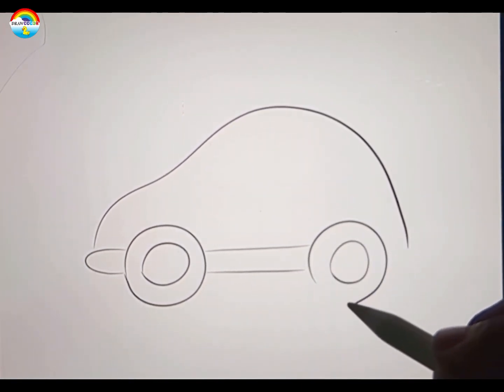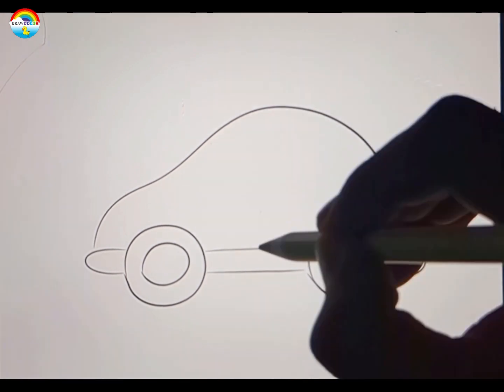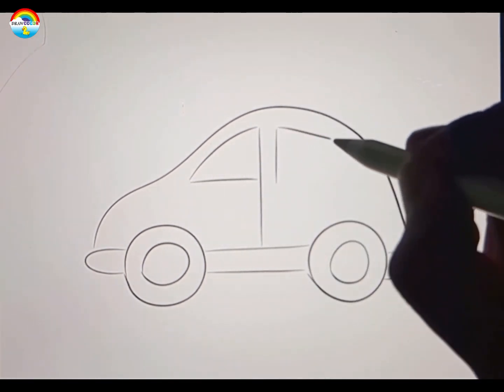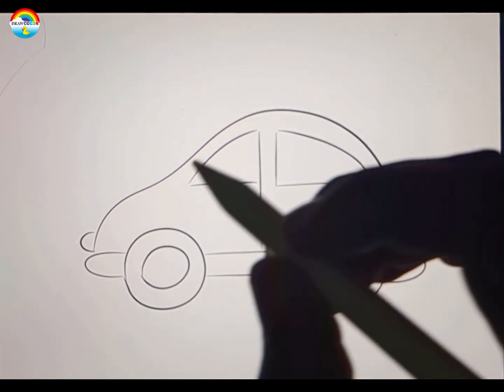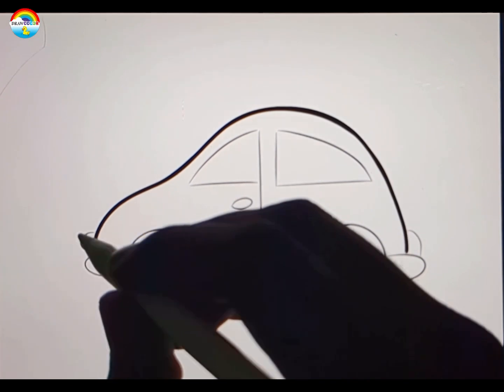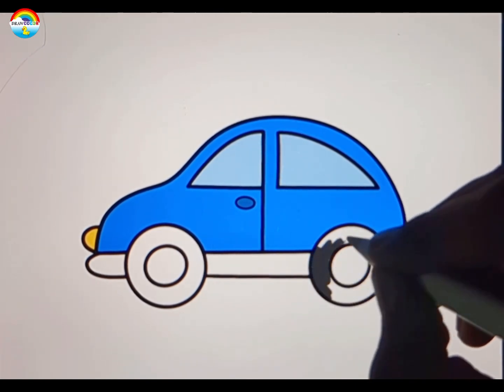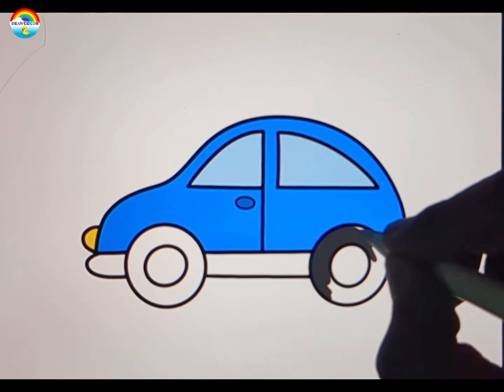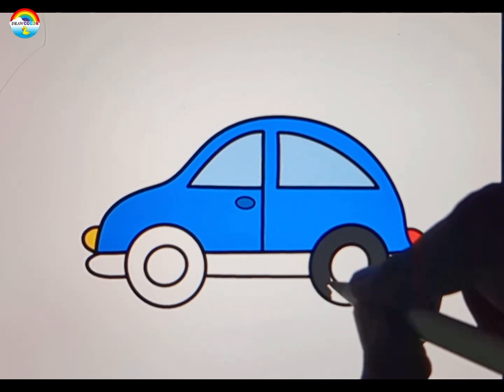How to draw CAR 🚙 for kids -EasyDrawColor - Drawing Colouring and Painting - DrawColor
Welcome back to DrawColor

In this video we are going to see how to draw color and paint ice cream truck and some interesting facts about ice cream truck